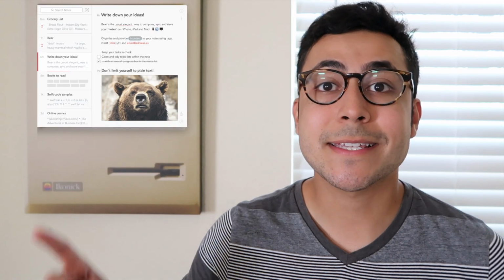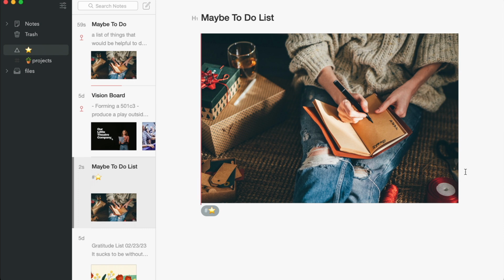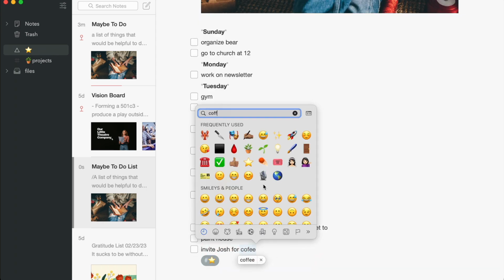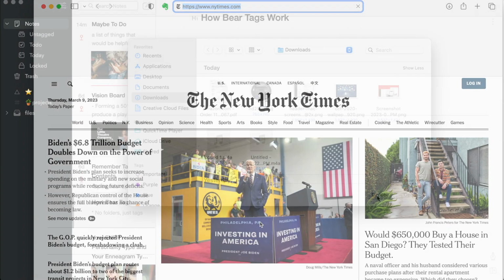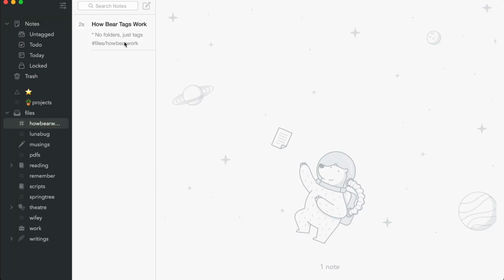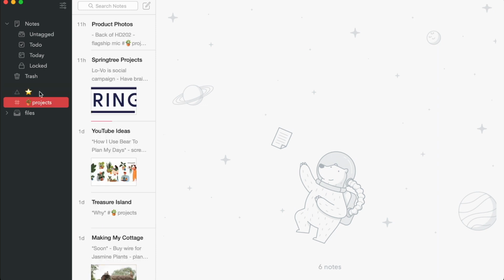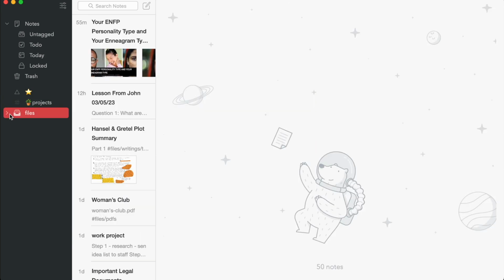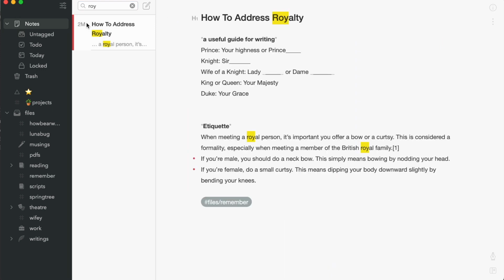How I Organize My Week With Bear Notes!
Bear Notes is an incredible note taking app for Apple devices, and is the app I use to organize my life.